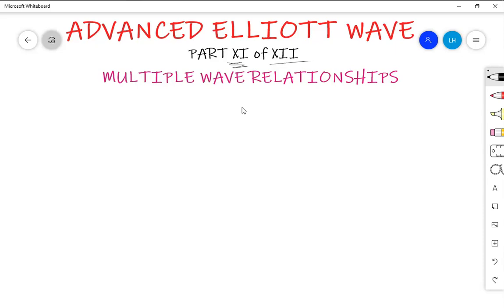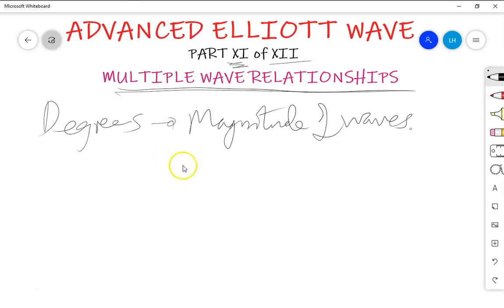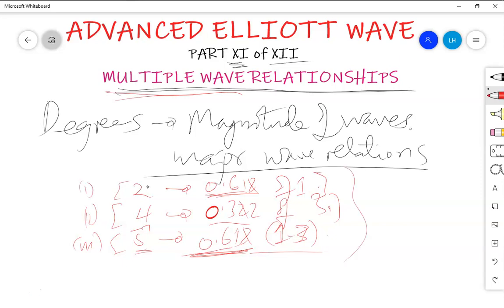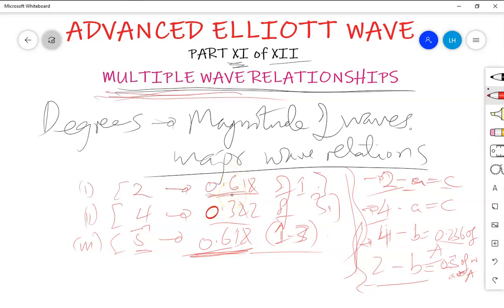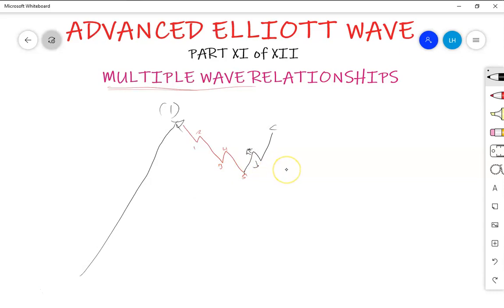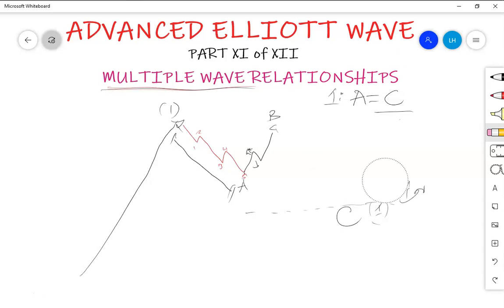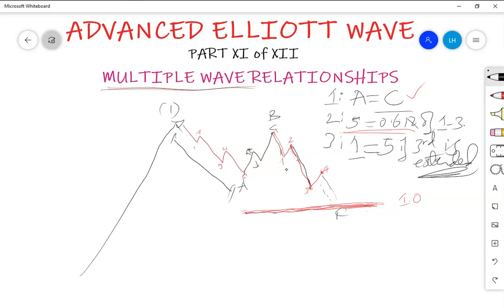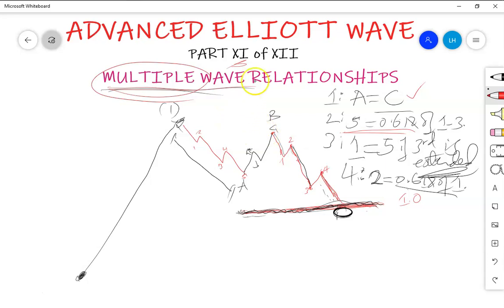MULTIPLE WAVE RELATIONSHIPS (Advanced Elliott wave Part XI).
Multiple wave relationship is the wave analysis technique that enable you to anticipate the direction of the market by assessing the wave ratio among waves. Is the technique of analysis that take account all the ratio analysis methods to account for the probable market move in a particular time.

To apply multiple wave relationship profitably, yo have to keep in mind all the wave ratios among corelating wave. When correlation of one type lines with correlation of another type, it adds a confluence in that anticipated move.

ADVANCED ELLIOTT WAVE SERRIES I-XII.

Mob. NUMBERS